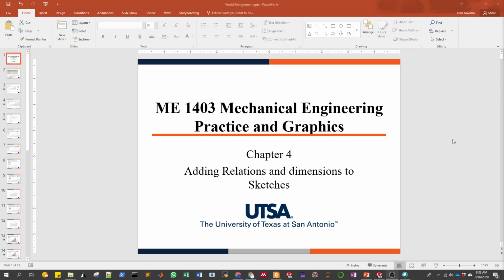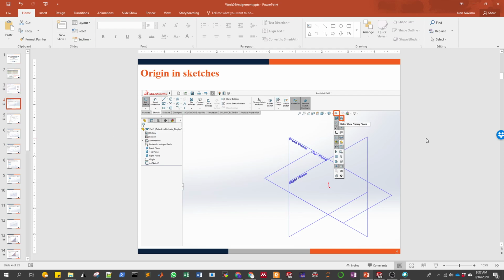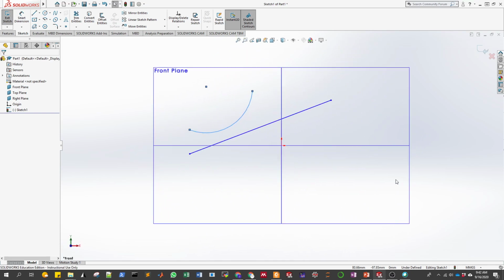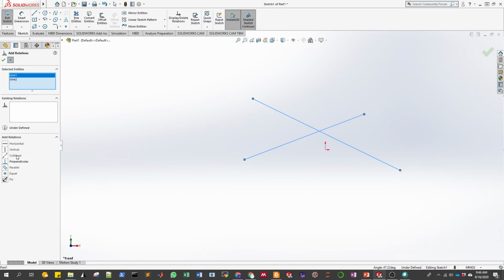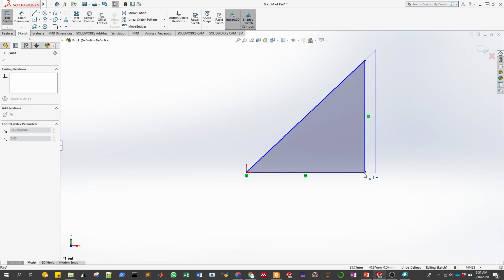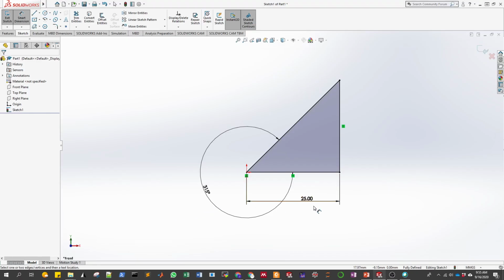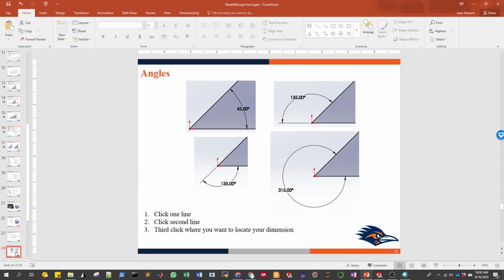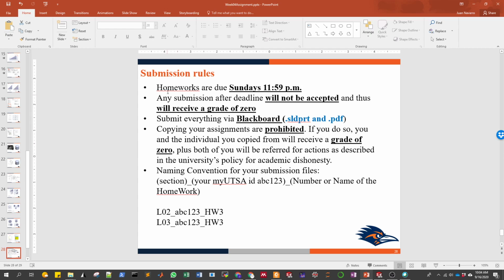Lab ME1403 @UTSA Week 4